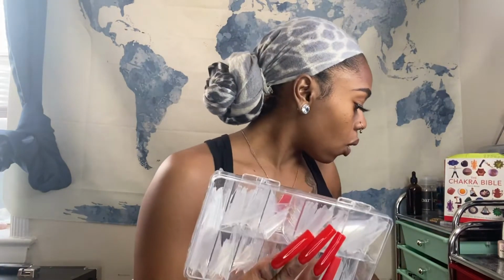WHICH DO YOU PREFER| TIPS V. FORMS?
Follow me on ALL SOCIAL MEDIA PLATFORMS IG:@Nailsbyrox.e
TW: Nailsbyroxe
SC: tharealroxannee

Nailsbyrox.as.me